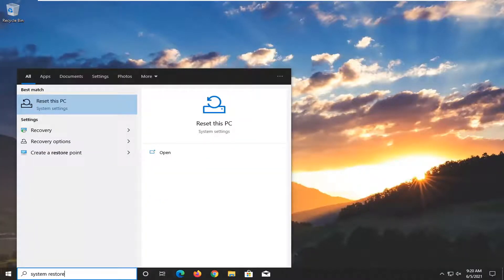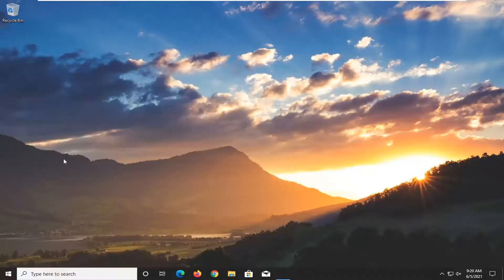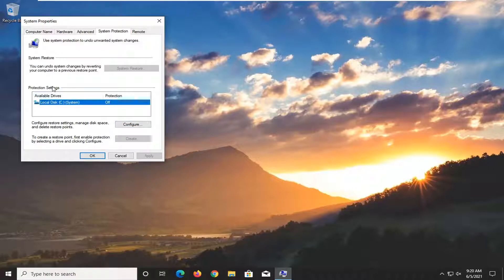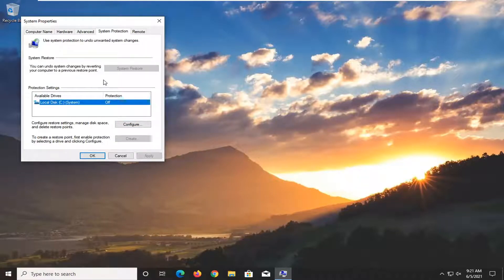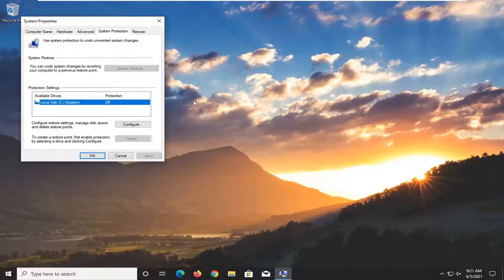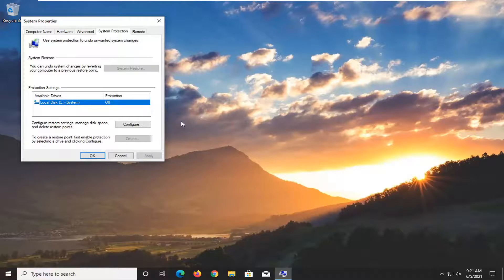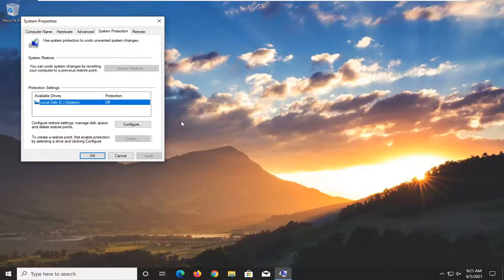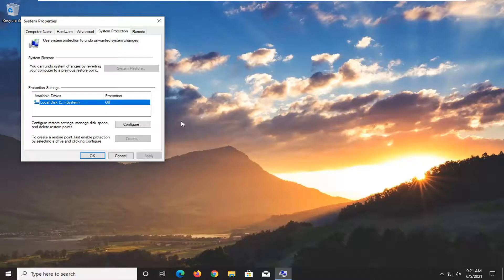SYSTEM RESTORE What To Do If You Have No Restore Points [Tutorial]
The first thought that comes to the user’s mind when something goes awry with anything Windows is System Restore. This feature is as old as the Windows platform itself and it provided a safe exit for many concerned Windows users.